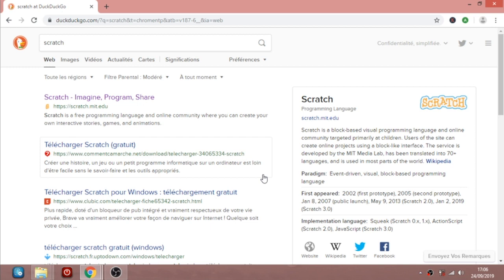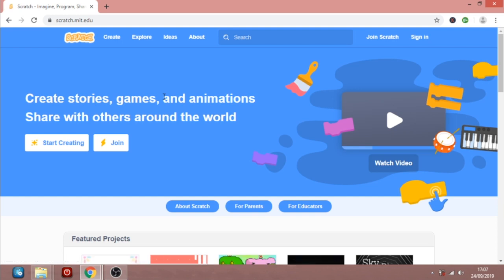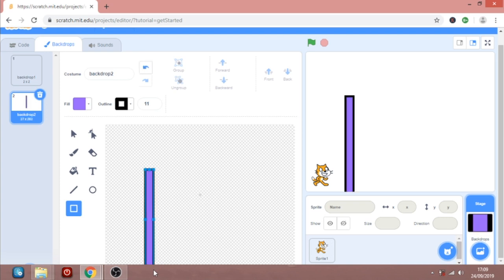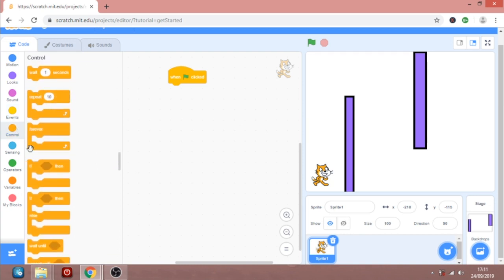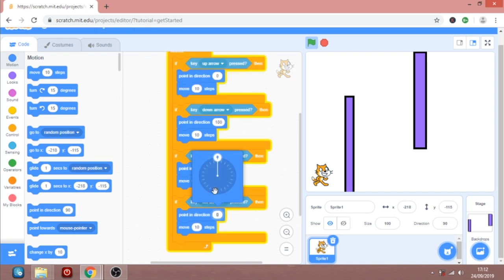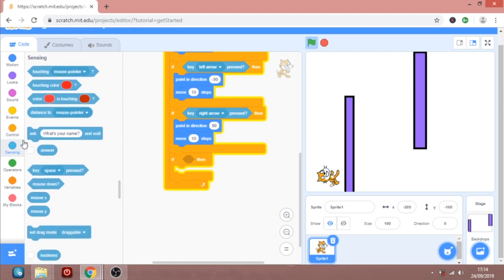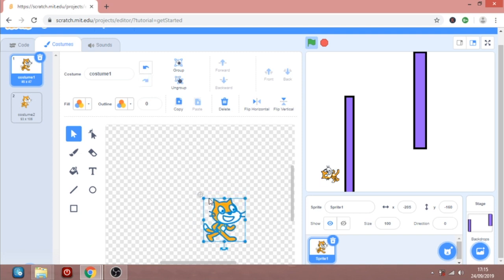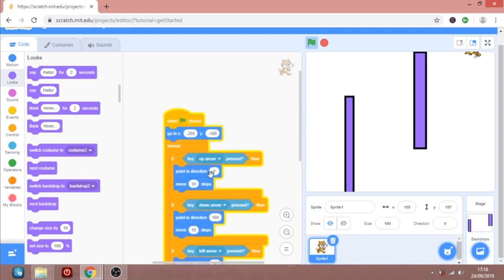STEM tutorial for kids: Learn how to code with scratch - part 7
Hi there

Welcome back for a new video tutorial on scrach coding. This is the 7th video introducing how to learn coding with Scratch. This is part of a weekly tutorial on STEM designed for kids made and hosted by Makersgeneration

More video tutorials on coding, arduino, electronics, robotics are coming.

Another bunch of tutorial have been made on 3D modeling for 3D printing. Here is one of them:

Let me know if you have any questions in the comments below.